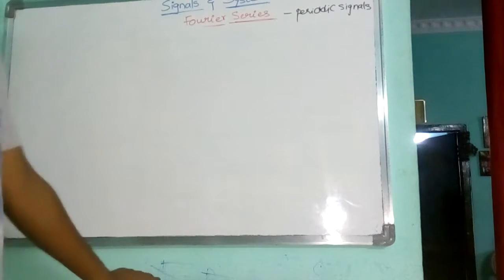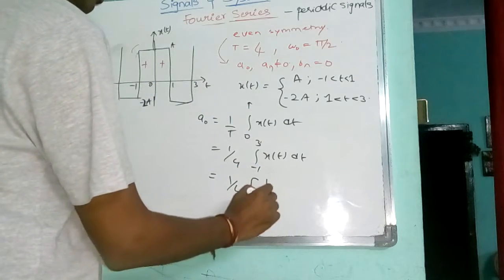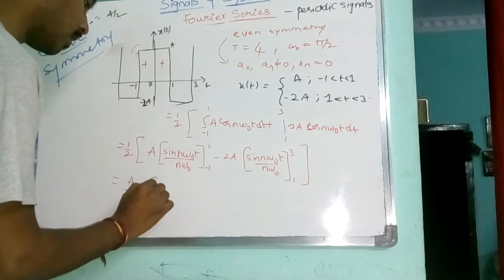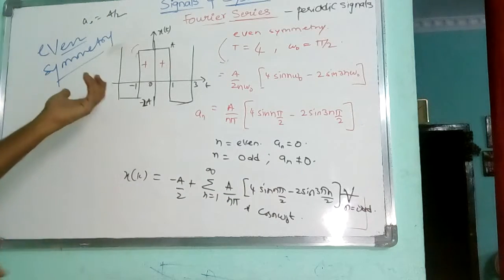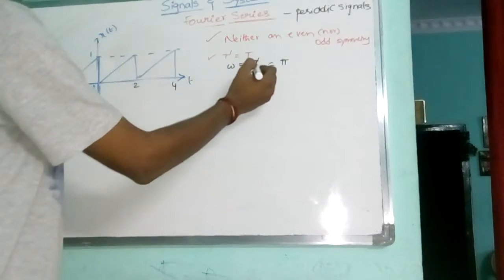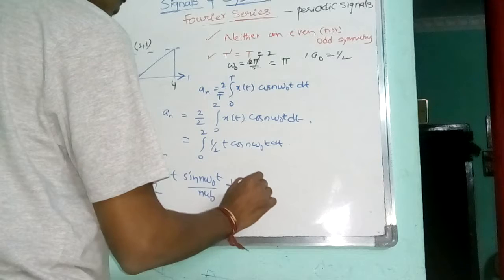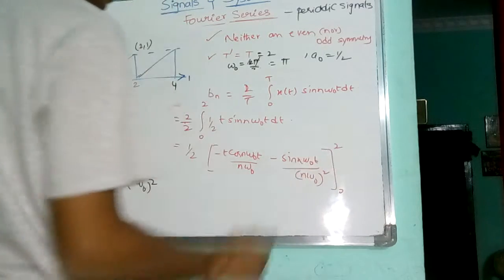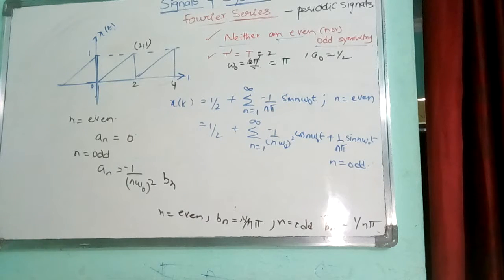fourier series | SIGNALS AND SYSTEM | PART-3